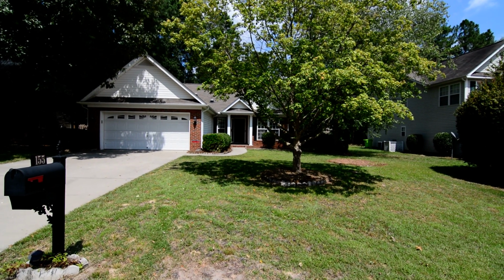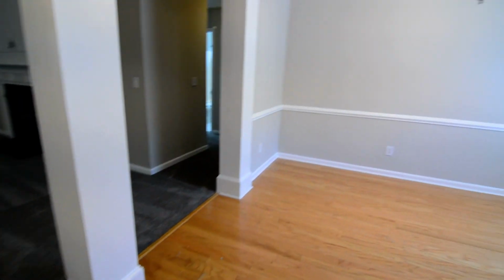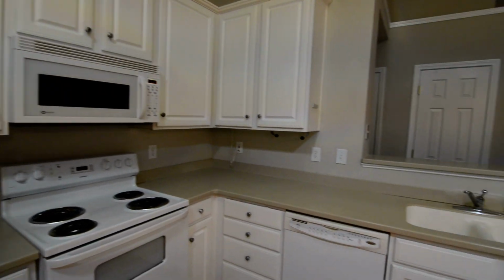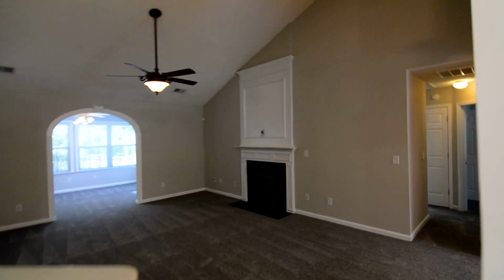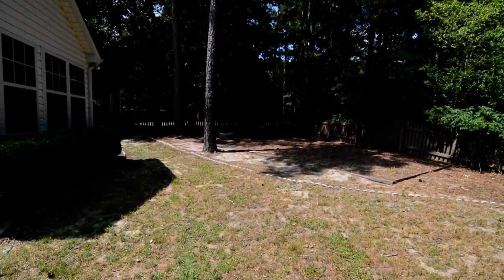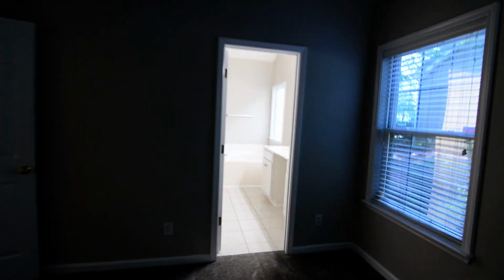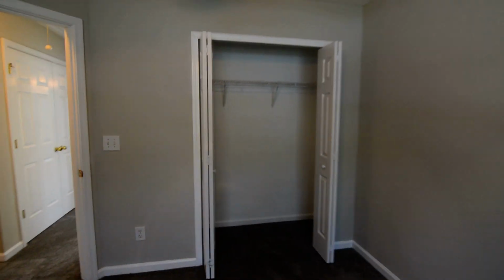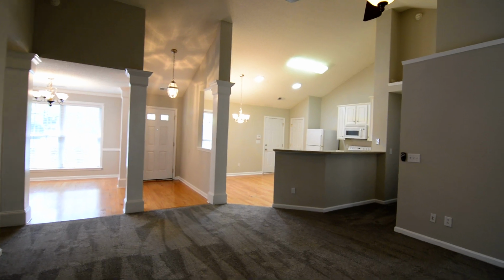155 Silverwood Trail, Columbia, SC 29229 for rent Turner Properties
Wonderful 3 bedroom home in The Meadows neighborhood of Lake Carolina in Northeast Columbia. Two-car garage w/ ceiling fan, tons of built-in storage, and utility sink. Fenced backyard with nice-sized patio. Spacious, open floorplan has vaulted ceilings and architectural columns. Real hardwood floors in the foyer continue into the formal dining room with crown and chair rail molding. Large family room w/ vaulted ceilings, a gas log fireplace, and ceiling fan. Kitchen has hardwoods and included electric stove, built-in microwave, dishwasher, and fridge, all open to family room. Sunroom w/ ceiling fan off family room opens to backyard patio. Master suite has a ceiling fan, vaulted ceilings, walk-in closet, and full bathroom w/, double vanities, deep garden tub, and separate shower.  Two additional bedrooms w/ ceiling fans, a 2nd full bathroom, and full-size laundry closet off the opposite hall. Tile floors in both bathrooms. Convenient to I-77, Sandhills Shopping, Ft. Jackson, Jeep Rogers YMCA. Richland 2 Schools.